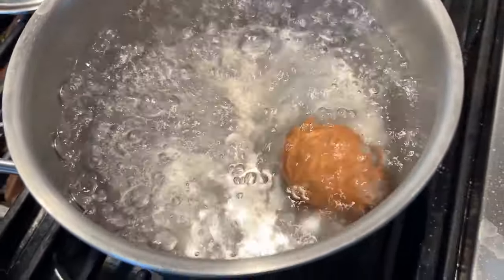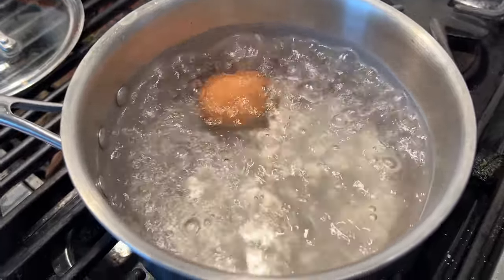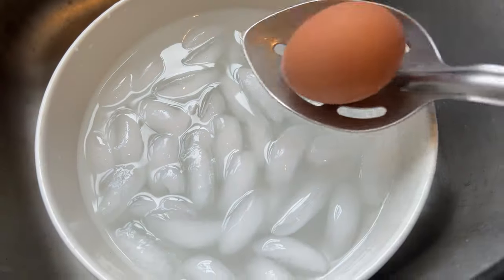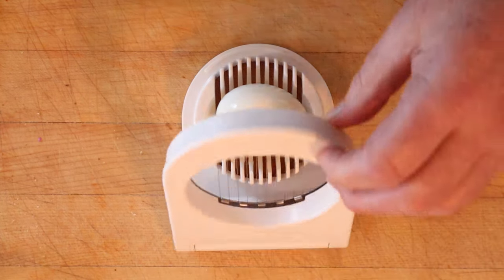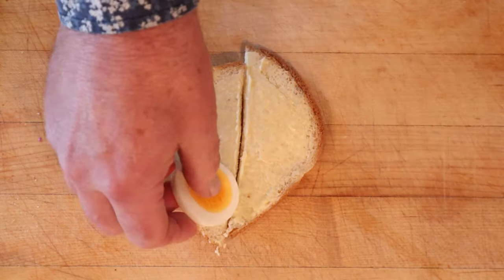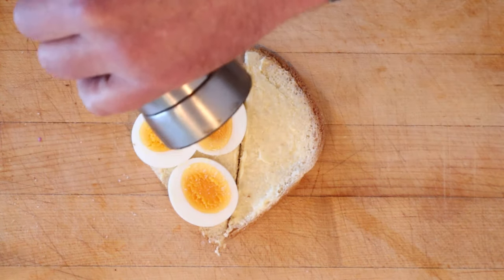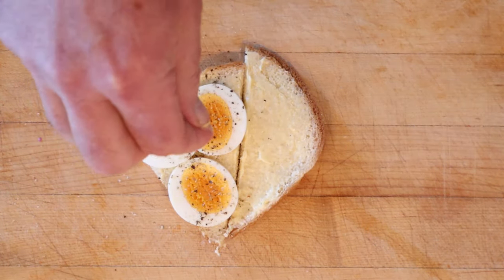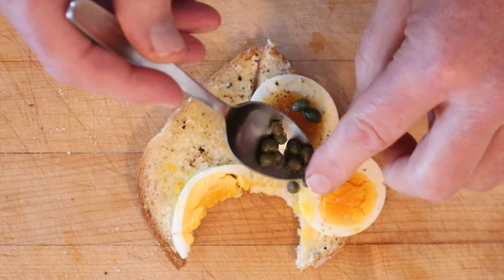Egg Sandwich Number 2 (1907) on Sandwiches of History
Some of these old cookbooks have some odd cooking techniques. For example, rather than saying to spread mayonnaise on the other slice on bread before closing they’ll say to spread it on the sandwich ingredients. Or, hardball and egg for 30 minutes. So when I saw the instructions for boiling an egg in 1907’s Woman’s Favorite Cook Book, I was a bit skeptical. At least the amount of time was correct. Turns out, this is my go-to method now for cooking hard boiled eggs (I still poke a pin hole in the round part fo the egg before cooking though). This sandwich has few ingredients but they all work really well together. All around a pleasant surprise from 1907.